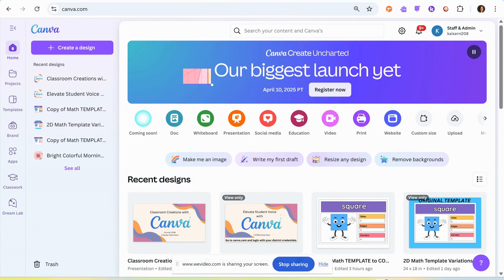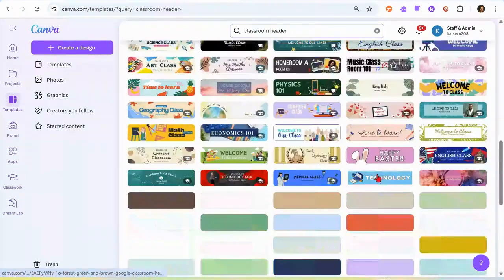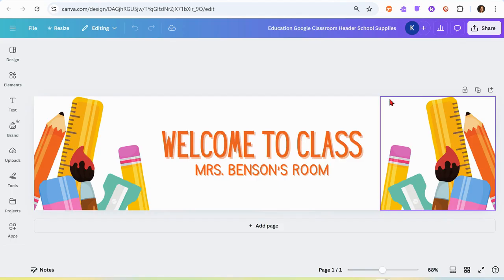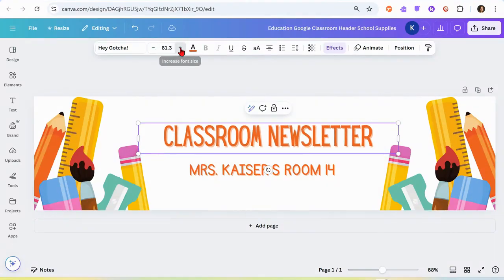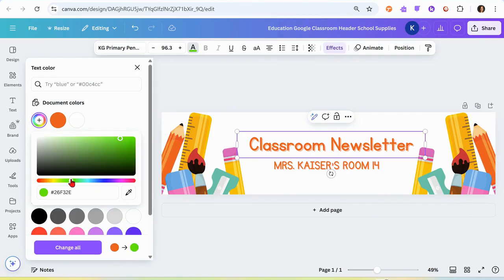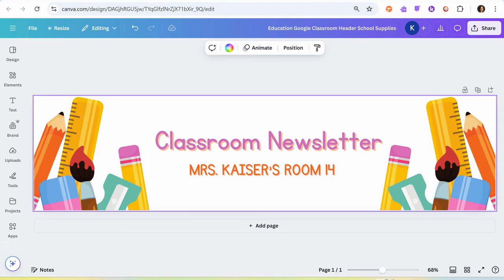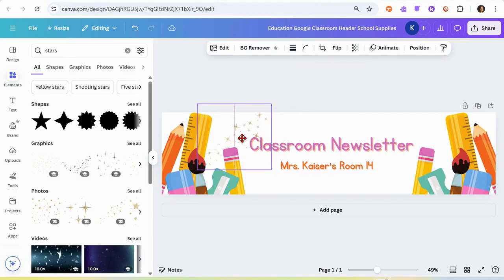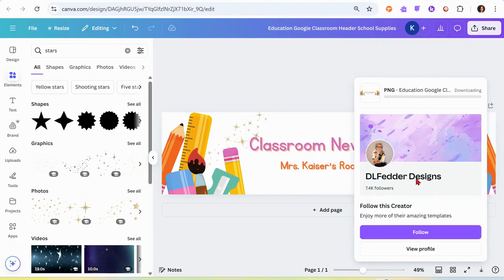Live Tutorial: Canva ParentSquare Header